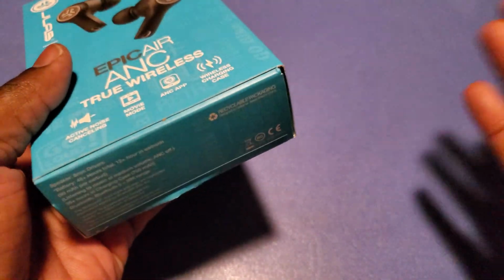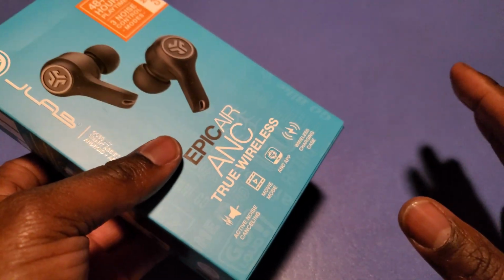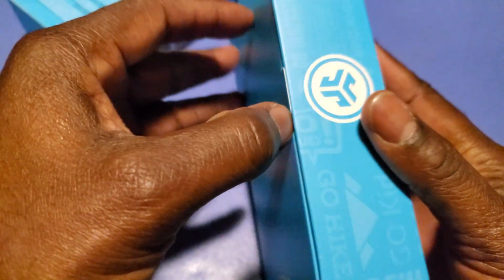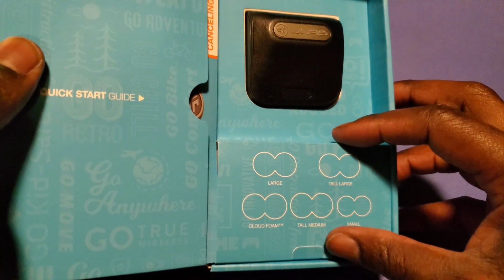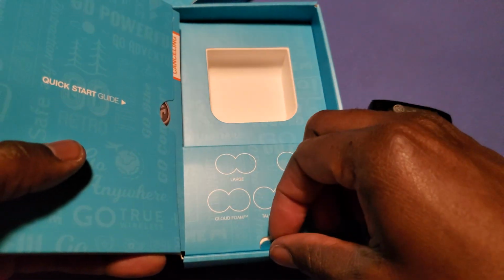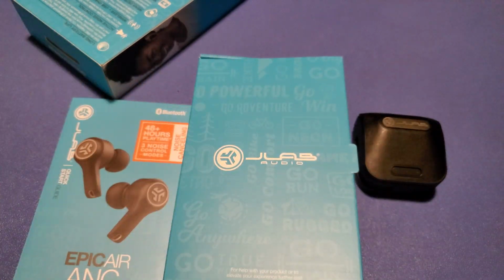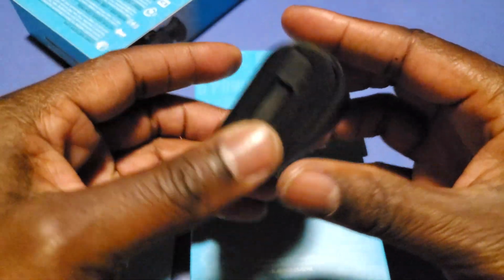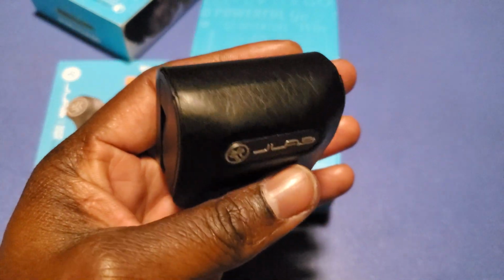unboxing jlabs epic air ANC